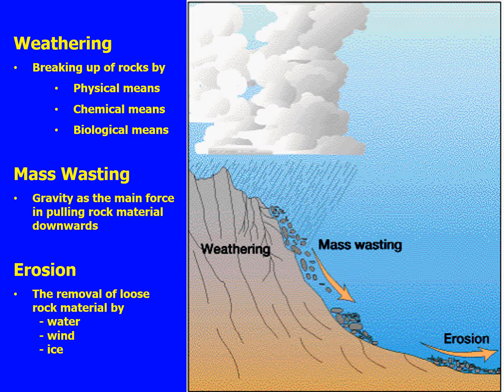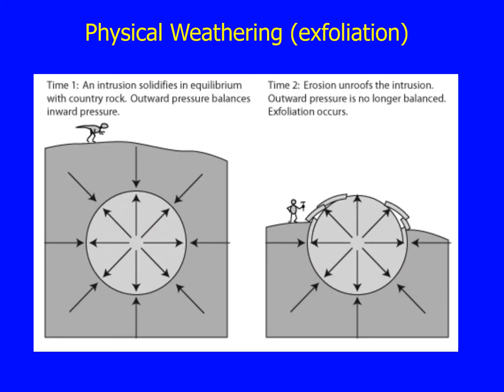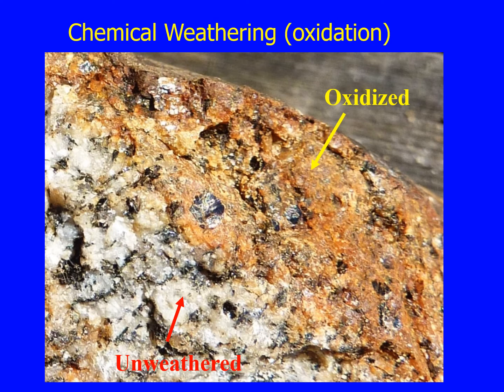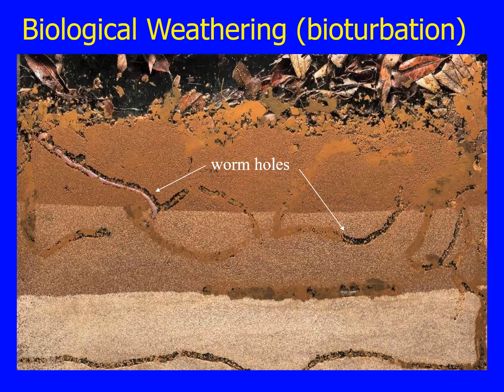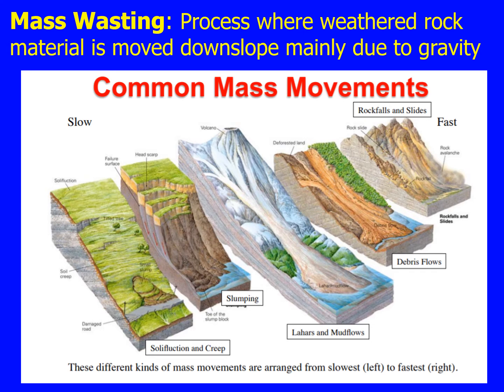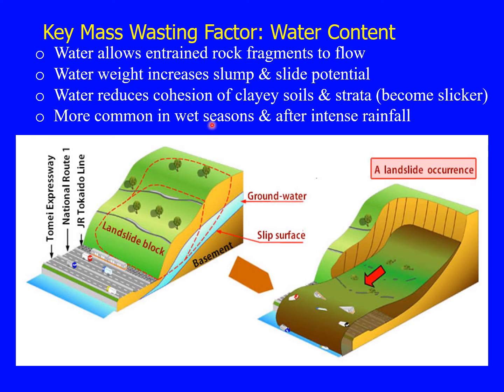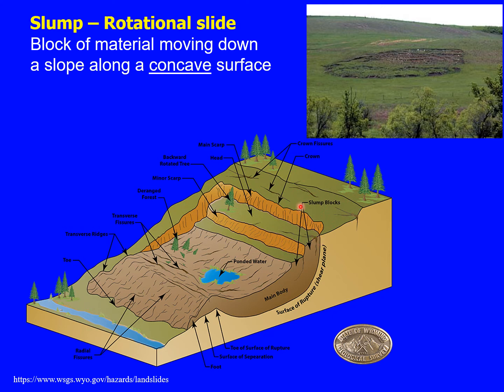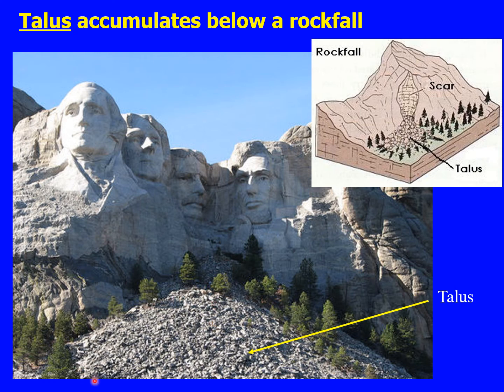Ch 10+ 1 Weathering Mass Wasting Erosion narrated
Chapter 10+1.  Introduction to Weathering & Mass Wasting.